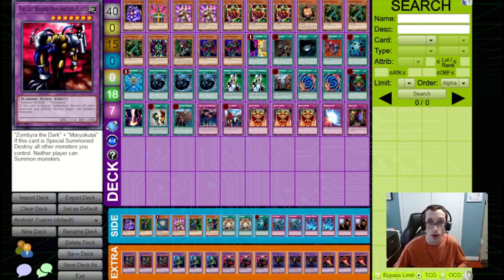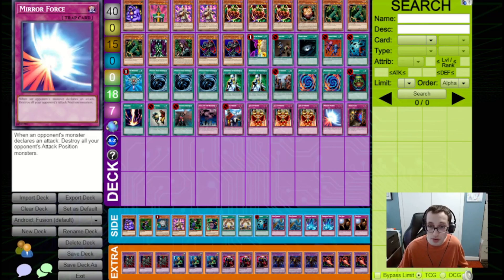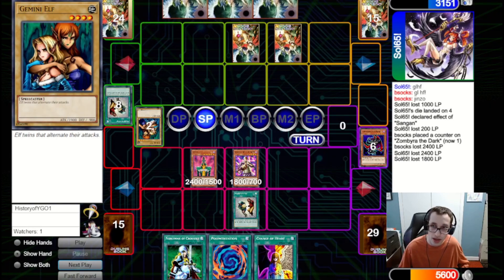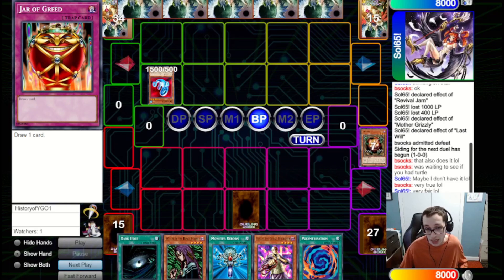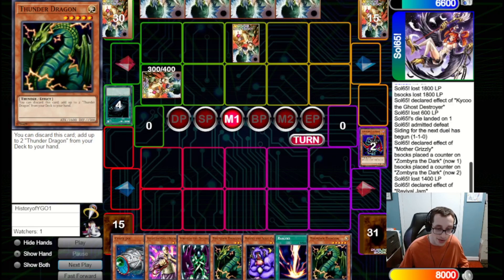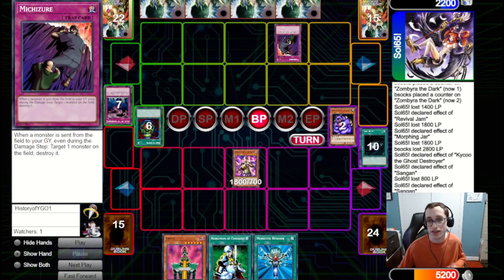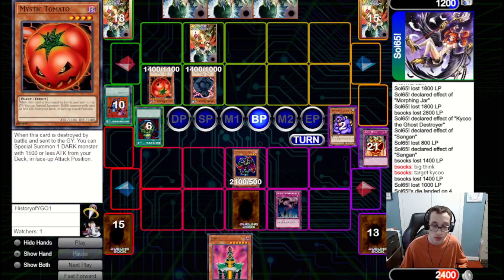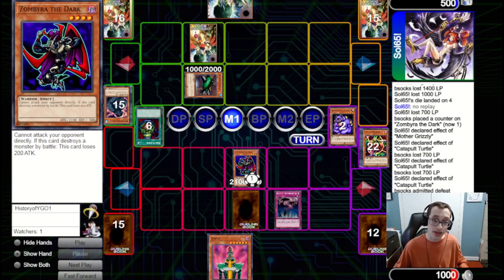Android: Fusion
Can we bring out The Last Warrior From Another Planet in Android Format?

Android is a popular format using the card pool up to Tournament Pack 3 and the April 2003 limited list. It can be quite more explosive than previous formats, with a variety of beaters that interact in interesting ways and easy ways to bring Jinzo onto the field.

Timestamps:
Deck Breakdown: 00:00
Game 1: 04:55
Game 2: 11:31
Game 3: 15:10
Final Thoughts: 26:00